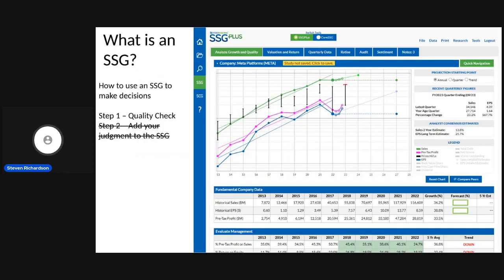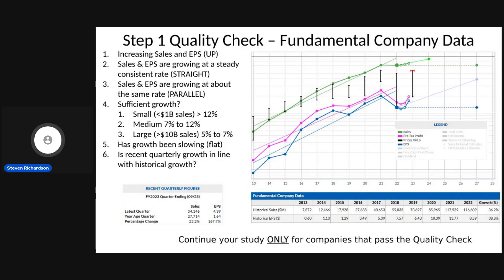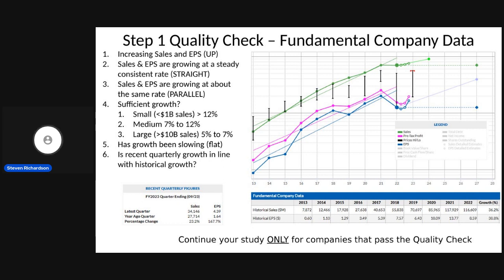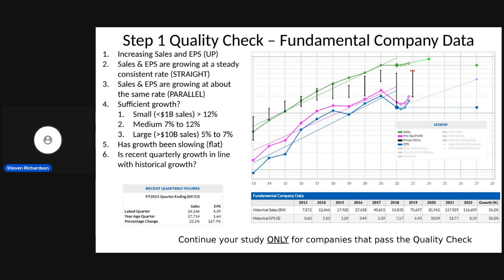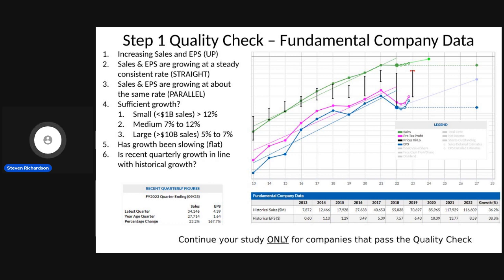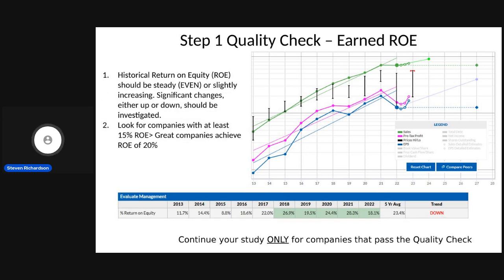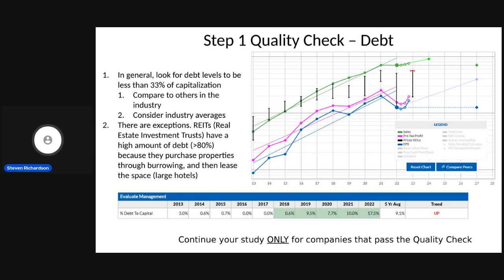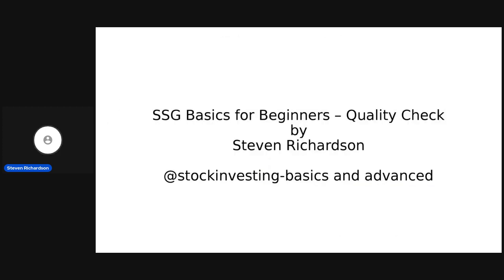Stock Selection Guide for Beginners Quality Check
Stock, investing, sales, earnings per share, pre tax profit, dividends, Better Investing, Basics